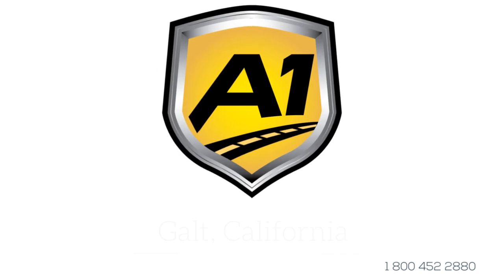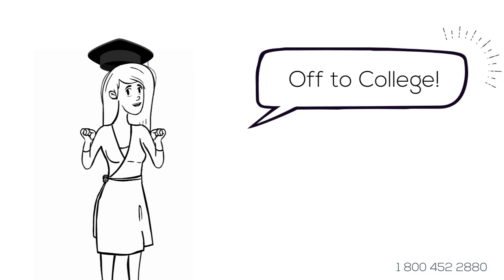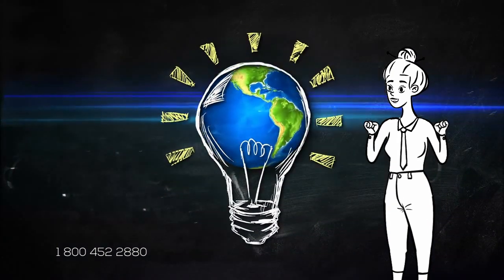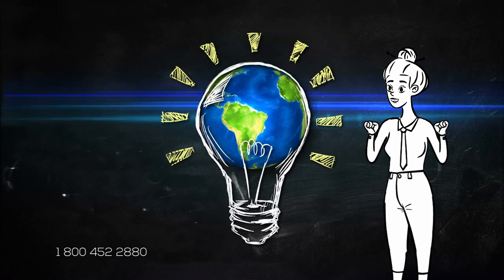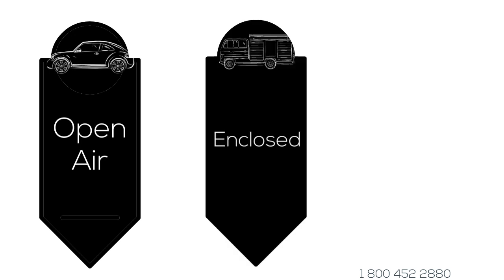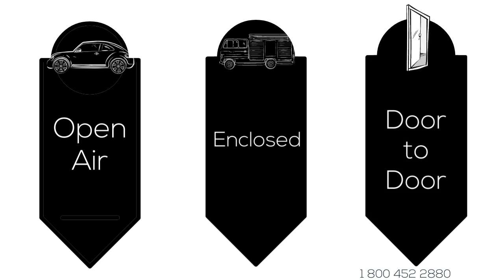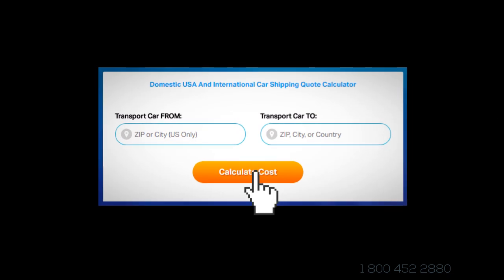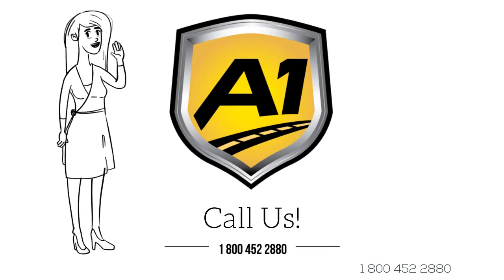Auto Shipping Rates Galt, California | Cost To Ship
A-1 Auto Transport has over 30 years experience transporting RV, motorbike, military, open air, antique, door to door in and out of Galt. We offer international and domestic shipping services to and from Galt. We are proud to offer the easiest booking system with the most affordable prices in the transport industry.